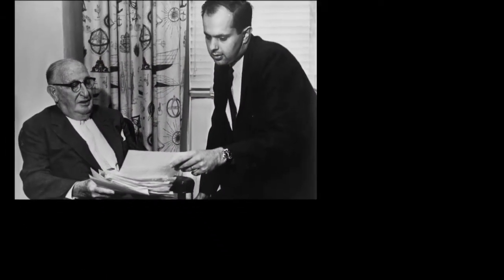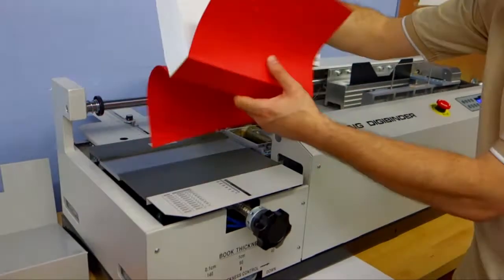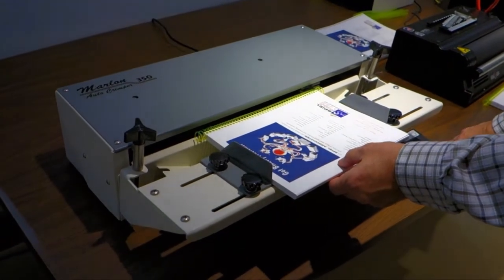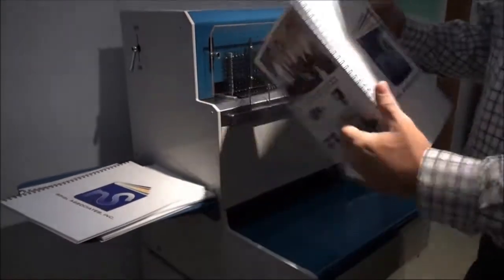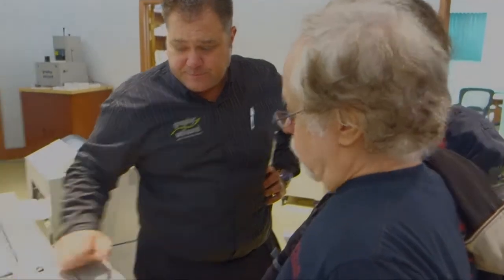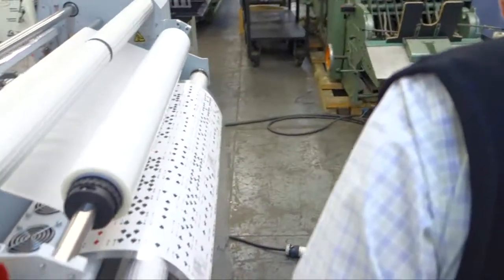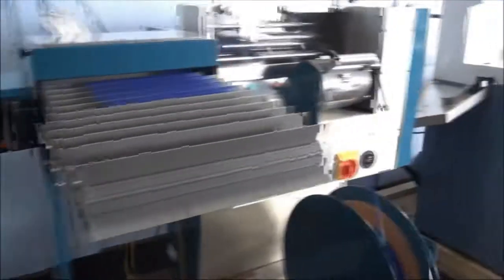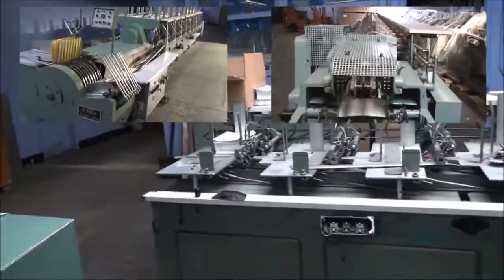Open House For Bindery and Digital Finishing Equipment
Spiel Associates demonstrates Bindery and Digital Finishing Equipment at its virtual open house.

Spiel Associates demonstrates Bindery and Digital Finishing Equipment at its open house. See plastic coil binders, paper punching machines, creasing machines, laminators, collators, The Graphic Whizard round corner cutter, The Looper double loop wire binder, The Sterling Digibinder perfect binder and more.

Encuadernadora de cola caliente
Encuadernadoras en rústica sobre demanda
Perfecta Encuadernacion